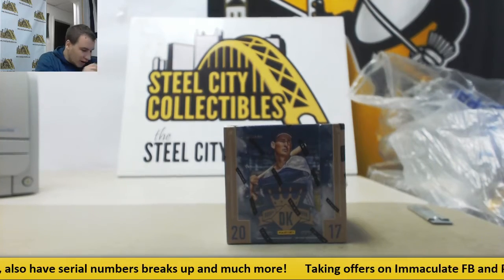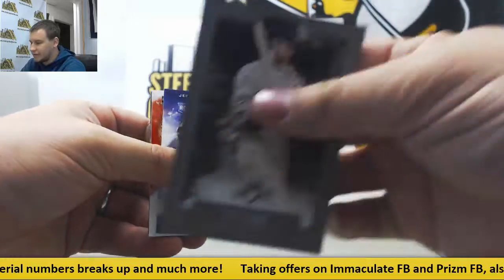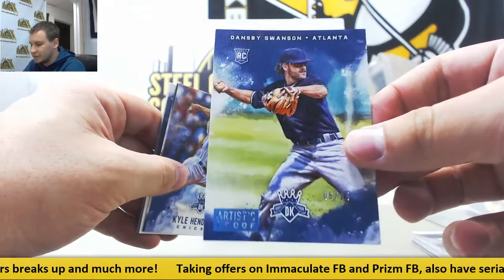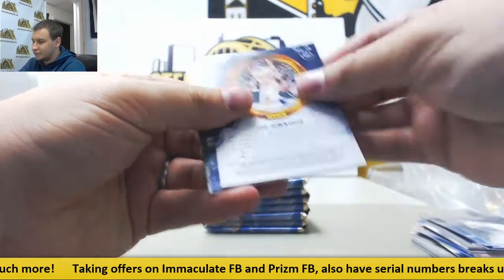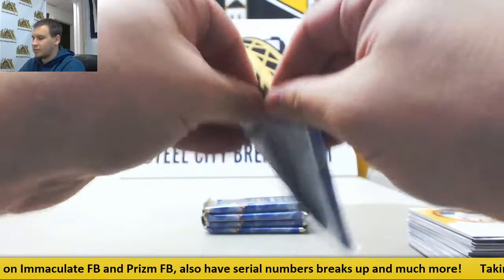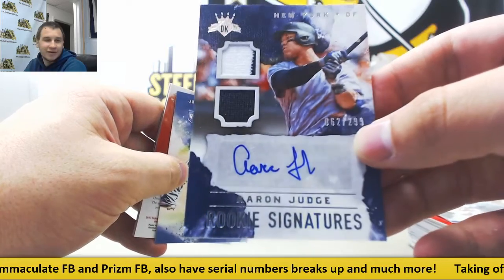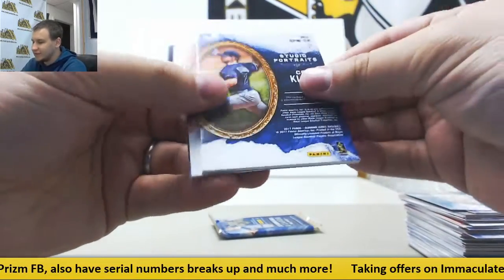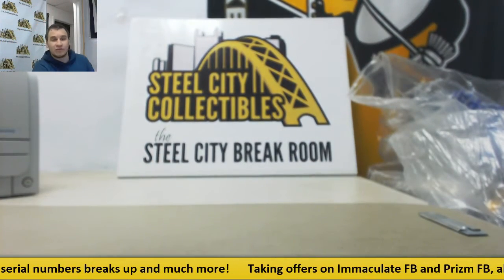Greg-(1) 2017 Panini Diamond Kings BB Live Break